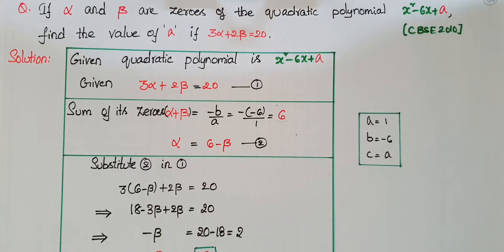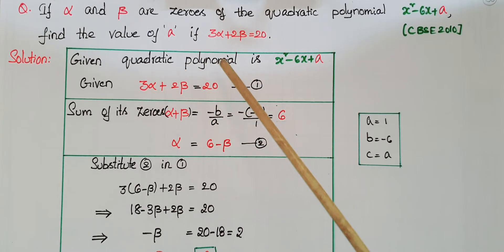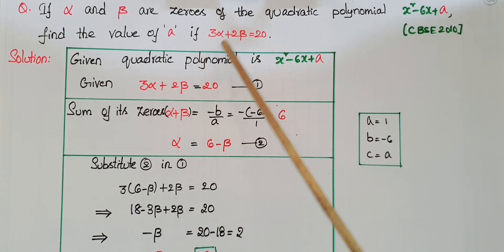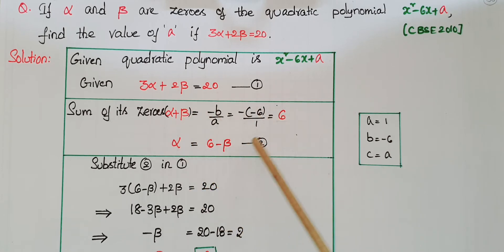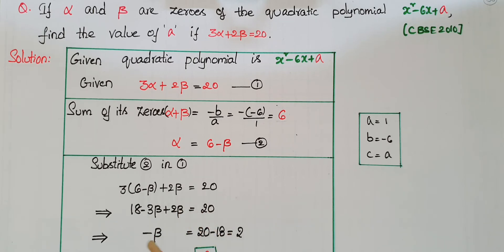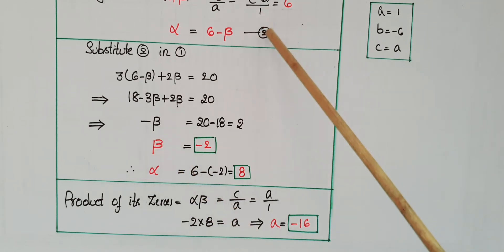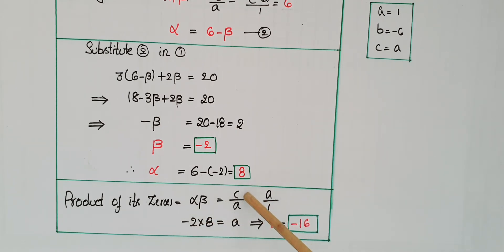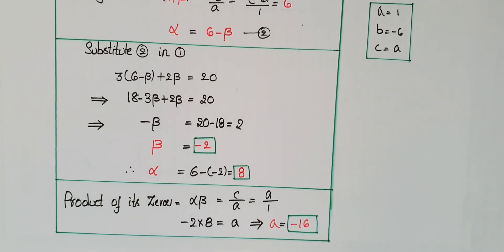MCQ-If alpha and beta are zeroes of the quadratic polynomial x2-6x+a, find value of a if 3α+2β=20.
In this video we will learn about the solution of the given below problem.
Q. If α and β are zeroes of the quadratic polynomial, x2-6x+a, find the value of a if 3α+2β=20. (CBSE 2010)